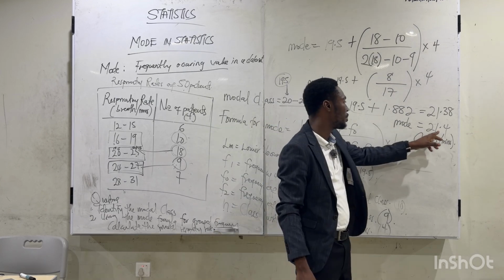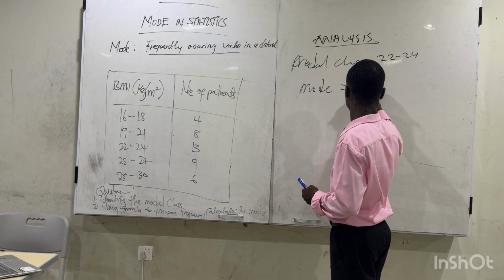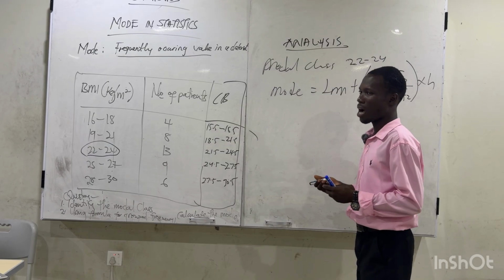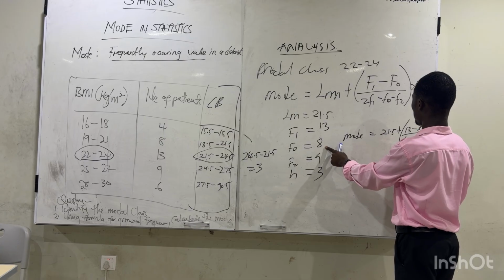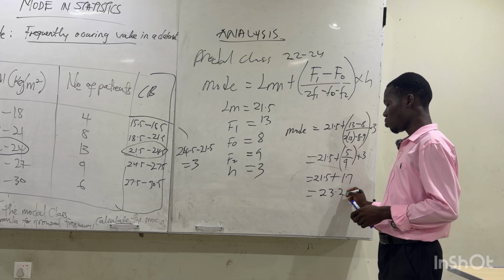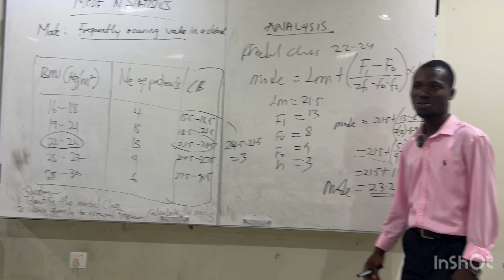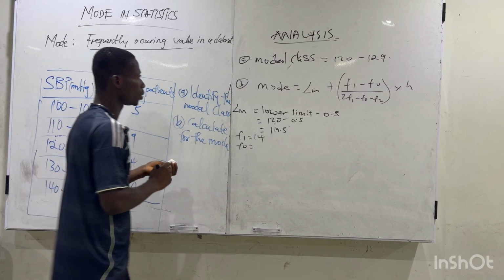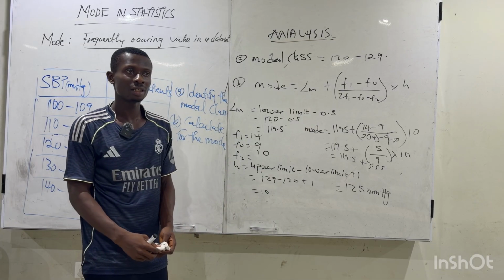MODE IN STATISTICS (GROUPED FREQUENCY TABLE) BY PROF. ERNEST AND SIR JOSEPH